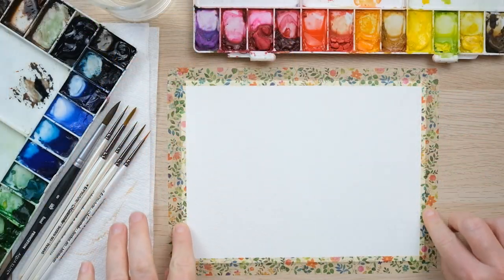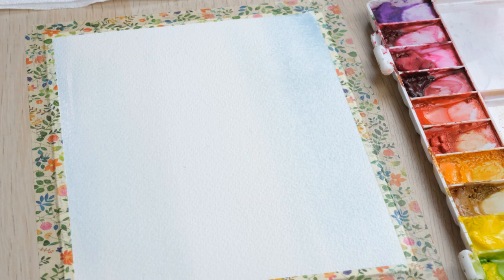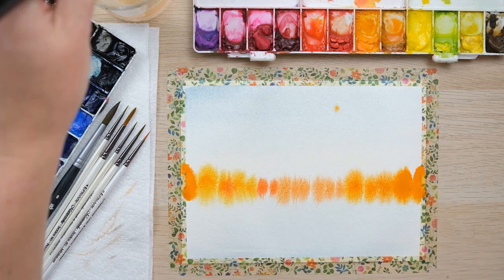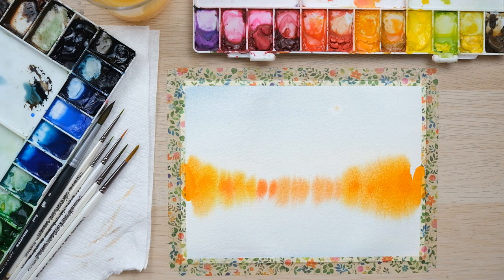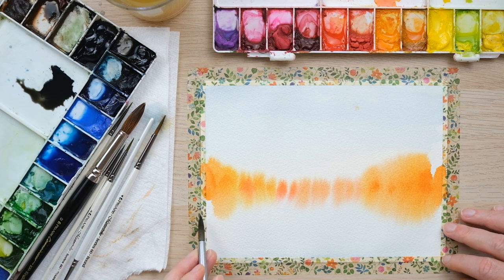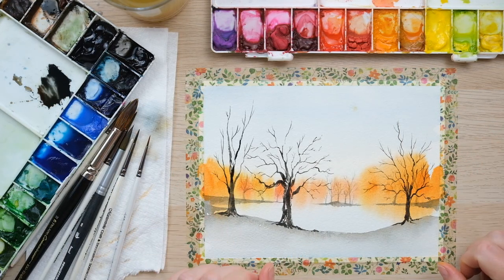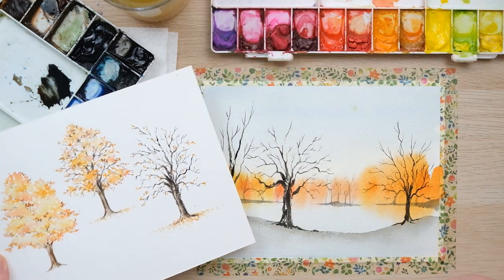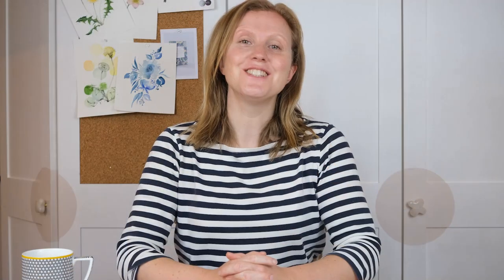Easy Autumn Watercolour Landscape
Following on from our Autumn tree tutorial last time, now you can learn how to put it all together in a surprisingly simple landscape painting. Paint trees in a misty autumn landscape with simple brush strokes and techniques.

Cadmium Yellow
Cadmium Orange
Cadmium Red
Yellow Ochre
Paynes Grey
Burnt Sienna
Cobalt Blue Deep
Transparent Turquoise